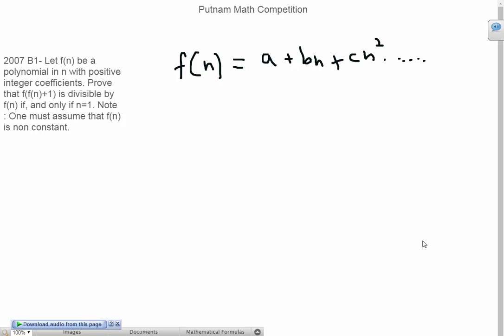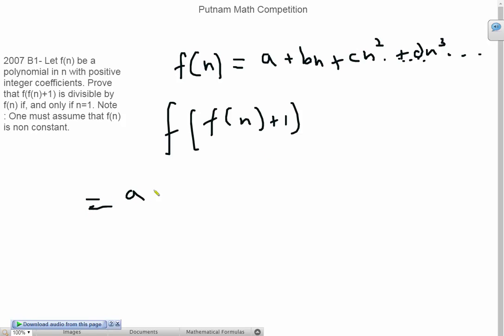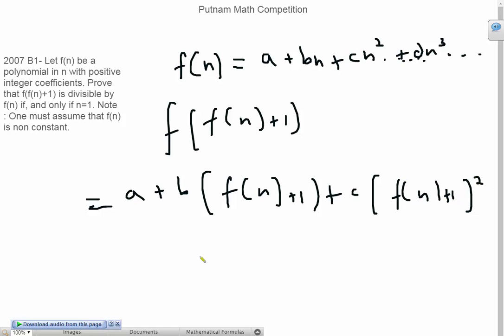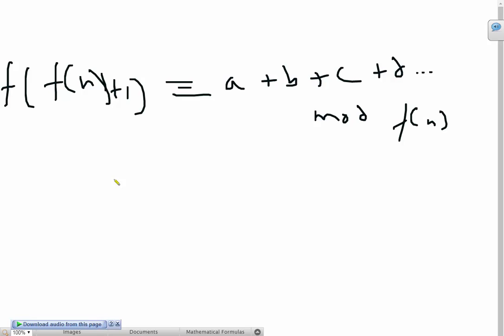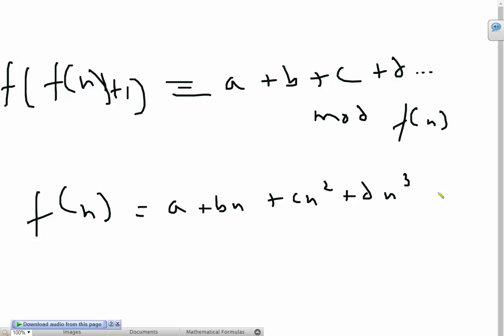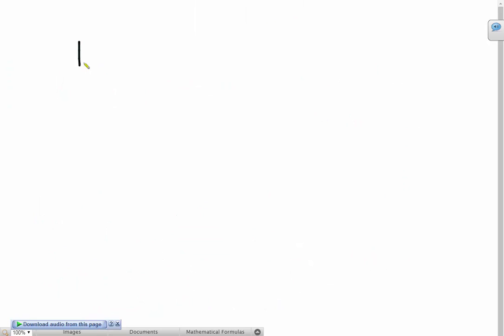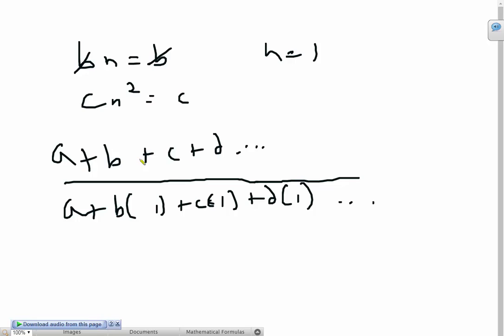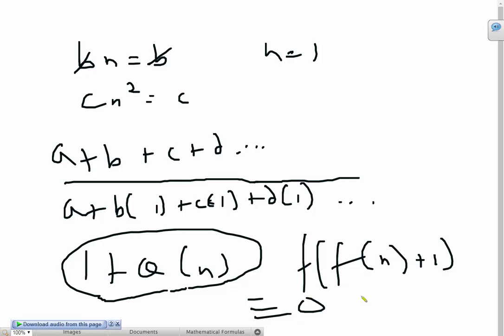Putnam Math Competiton B1 2007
An extremely simple solution to problem B1 from the year 2007 of the Putnam math competition, famous for being ridiculously tough. All you have to know is a bit of modular arithmetic,algebra and some knowledge of polynomials.